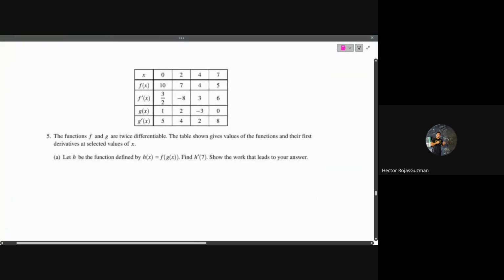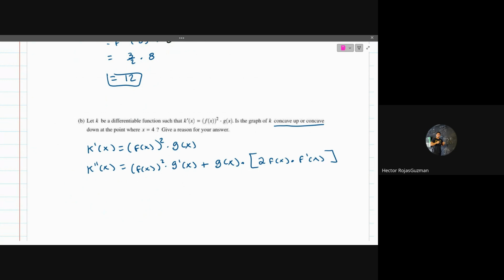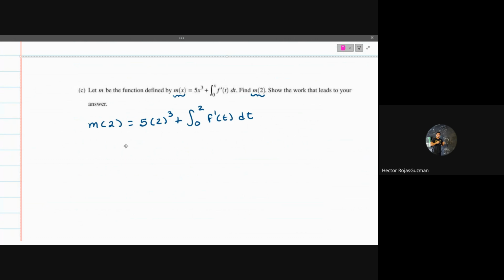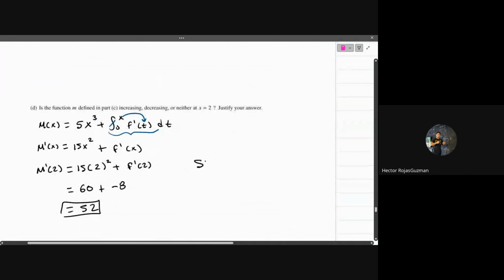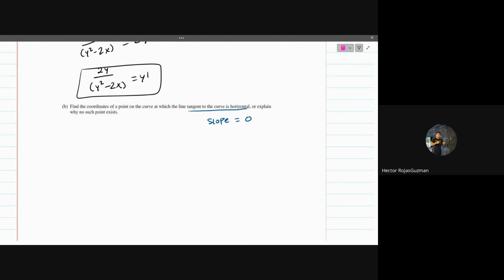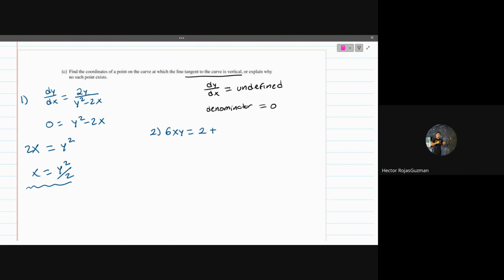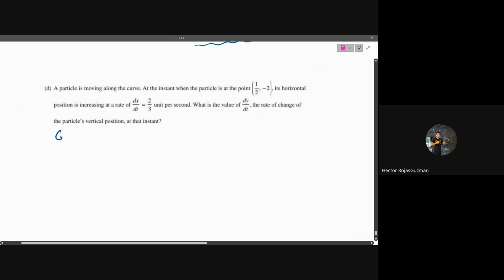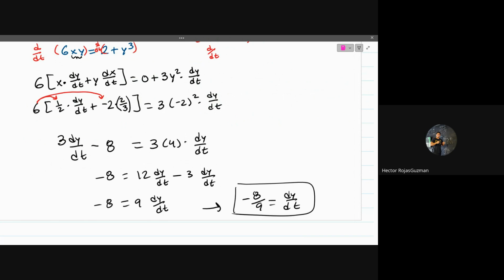2023 Calculus AB Practice Test FRQ #5-6